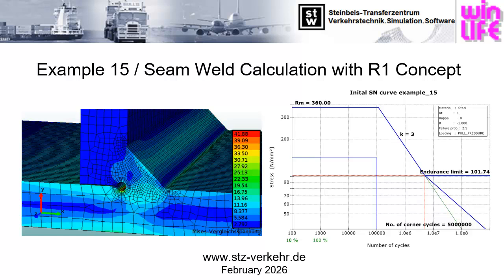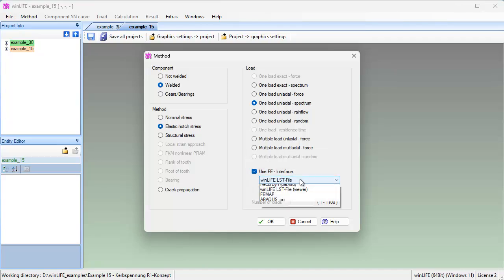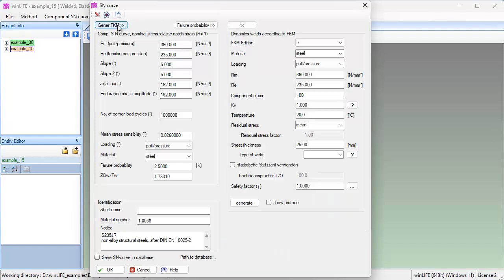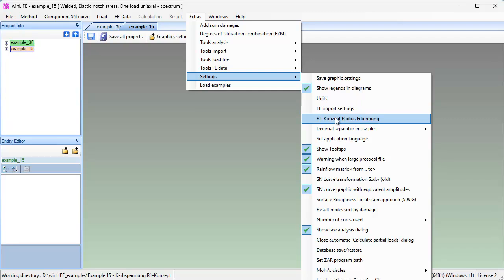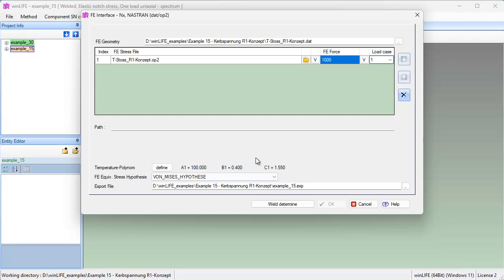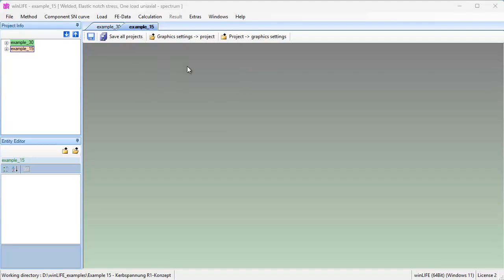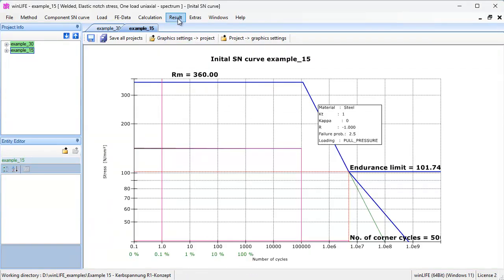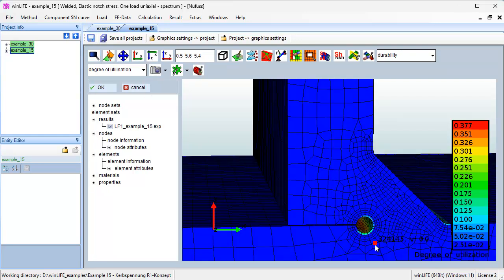Example 15: Seam Weld Calculation with R1-Concept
The video demonstrates the application of the R1 concept for weld seam analysis using the winLIFE software.
The R1 concept, which is included in many guidelines (FKM guideline, IIW), uses radii of 1 mm at the weld seam transitions and evaluates the stresses at these radii.